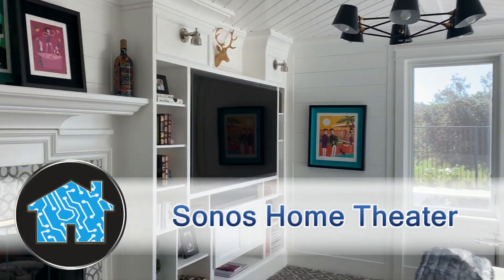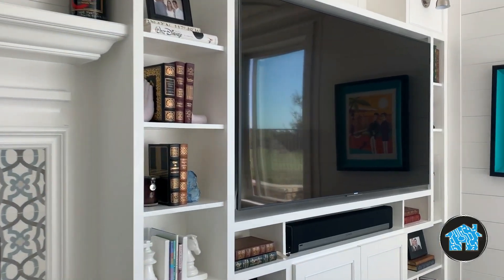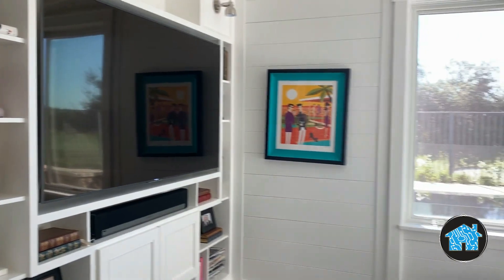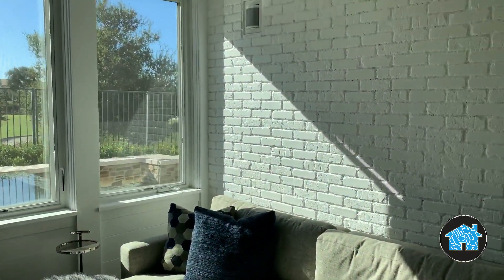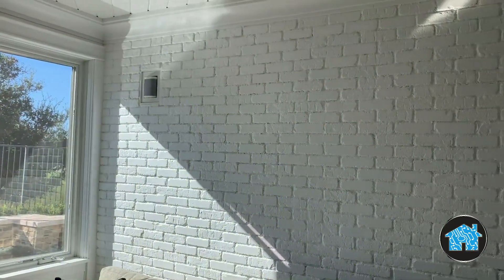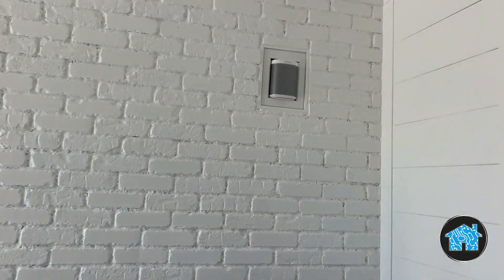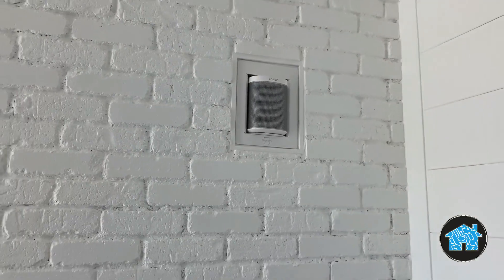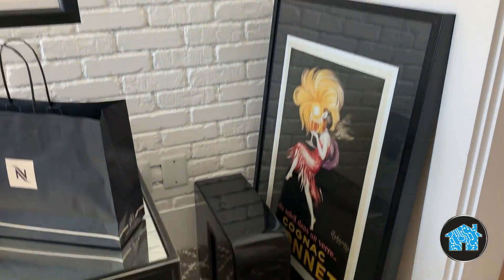Sonos 5.1 Home Theater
Sony 75" 4k HDR LED TV with Sonos sound bar speaker in the front and customized in-wall built in Sonos rear speakers with subwoofer in the back corner of the room.

System is simple to use with one remote control to turn it on and go from Netflix, Hulu, Prime Video, TV channels, DVR, and more.
Use Alexa voice to play music and adjust the volume.

Since 1992, Home Technology Expert offers design, sales, and installation of TV, Home Theater, Surveillance Cameras, Wi-Fi internet, Outdoor Audio Video, and Smart Home Automation to control your home from your mobile phone or your voice whether you are home or not.

If you are in the Orange County, California area and would like to schedule an in-home consultation visit